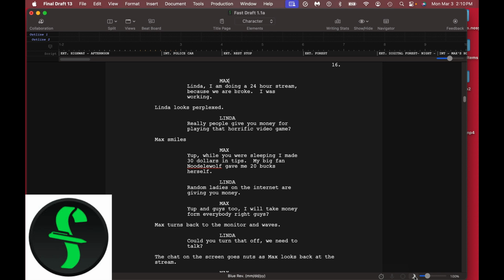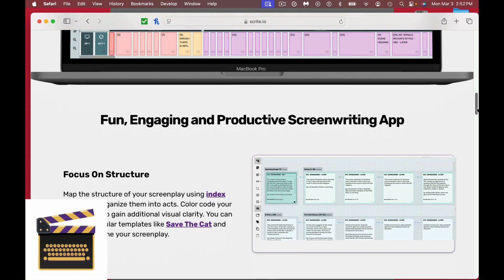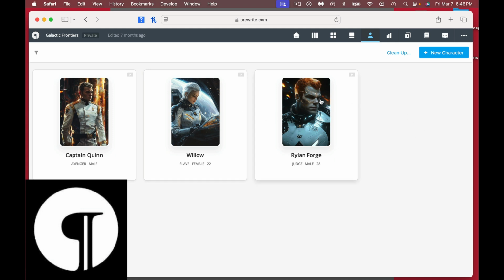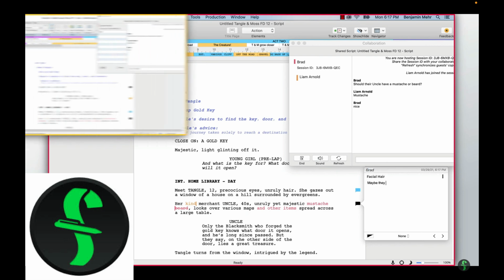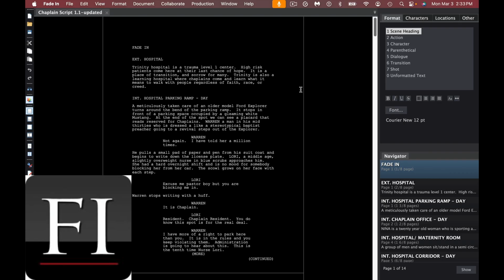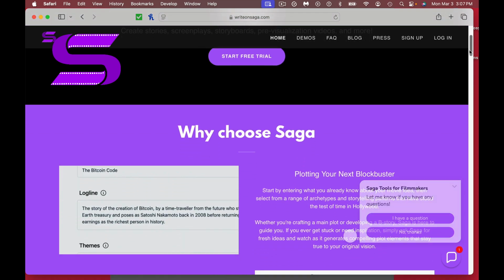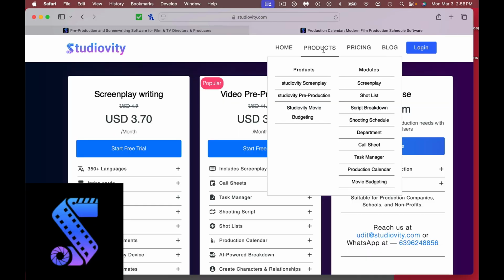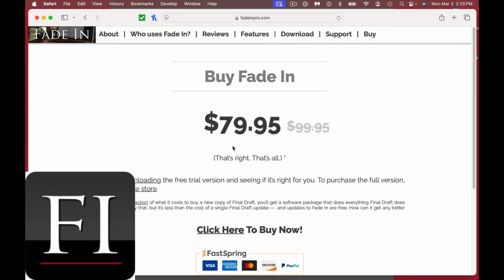The Oscar Goes to… (Best Screenwriting Software Edition)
🎬 And the Oscar goes to… the best screenwriting software of 2024! 🏆

Are you looking for the perfect tool to bring your script to life? In this video, we’re rolling out the red carpet for the best screenwriting software of the year! From industry giants to hidden gems, we’ll reveal the top contenders in different categories—so you can find the perfect fit for your writing style and workflow.  Time stamps below:

✨ Nominees include:
✔️ The best free screenwriting software
✔️ The best value screenwriting software
✔️ The top software for 2024
✔️ The best AI-powered assistant
✔️ And more!

Who will take home the award for Best Screenwriting Software of 2024? Watch now to find out! 🎭✍️

Time Stamps:
00:00 -01:03 - Intro
01:04 - 02:55 - Ease of Use
02:56 - 4:39 - Best "New" Software
04:40 - 06:35 - Best Pre Work
06:36 - 08:06 - Best Mobile Product
08:07 - 08:50 - Best Collaboration fScreenwriting Software
08:08 - 10:25 - Best Free Screenwriting Program
10:26 - 12:03 - Best Editor
12:04 - 13:14 - Best A.I. software
13:15 - 14:35 - Best Value
14:36 - 16:30 - Best Innovation for 2024
16:30 - 18:24 - Best Screenwriting Software for 2024